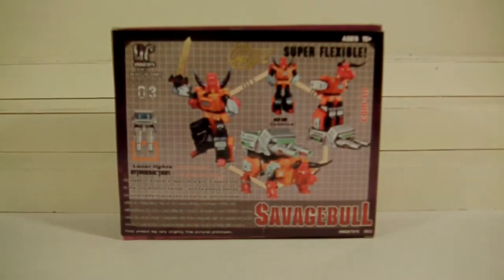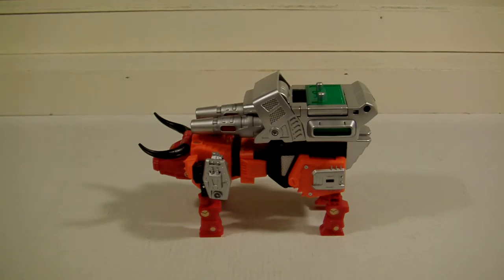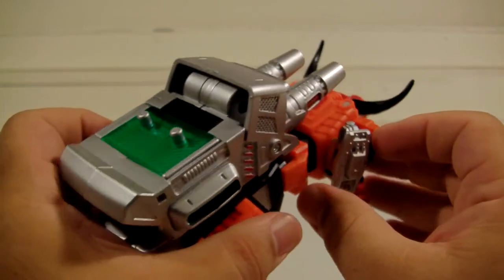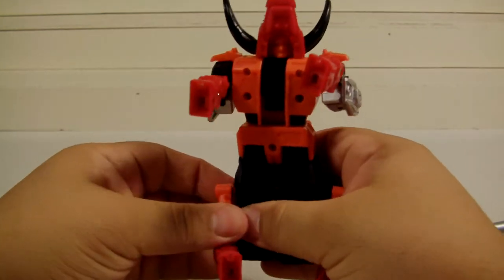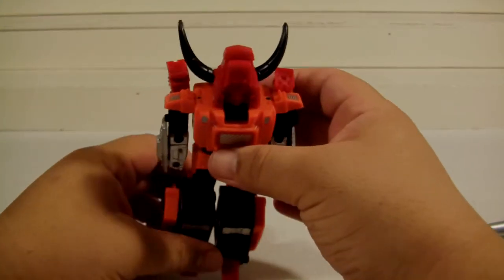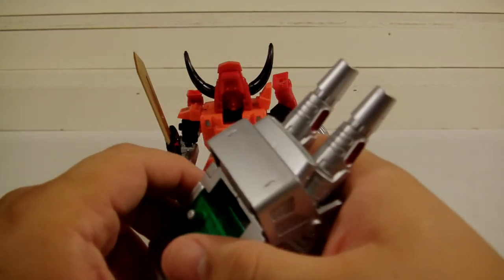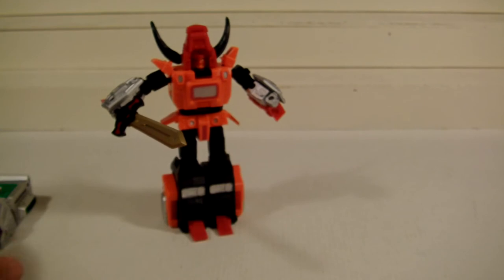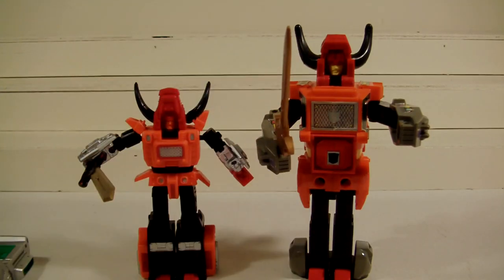Unique Toys War Lord UT-W03 - Savage Bull (Tantrum, Predaking)